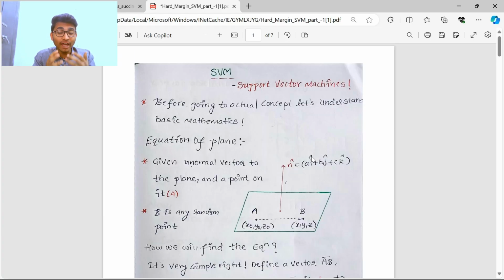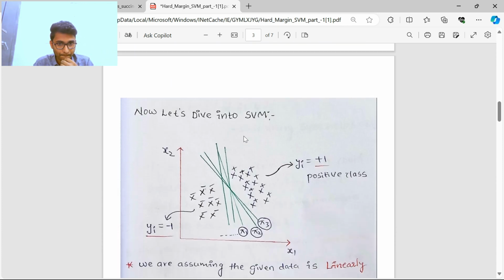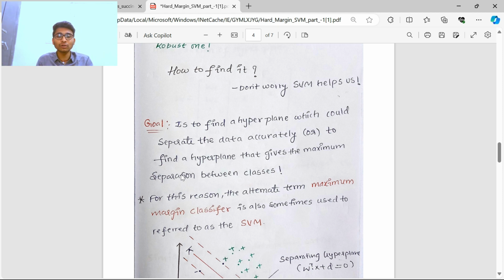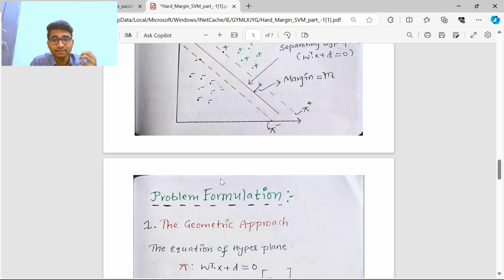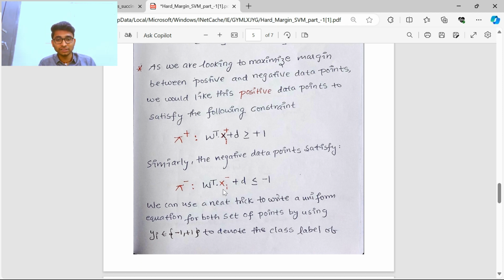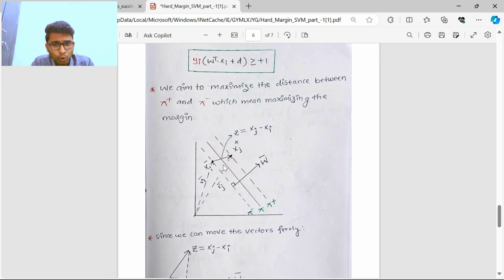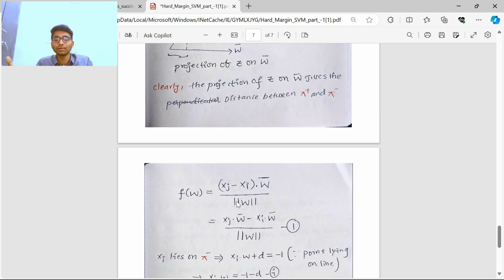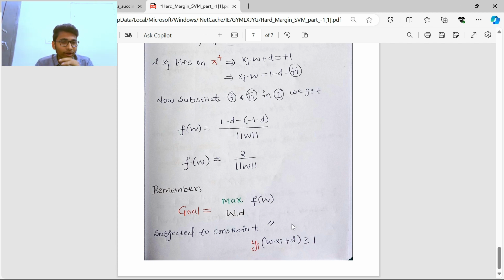Part 1: Understanding SVMs & Problem Formulation | The Math Behind SVM Explained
In this video, I explained SVMs and how to formulate the problem using a geometric approach.

0:00- Intro
0:55 - Basic Mathematics
2:45 - HyperPlane and Linear Equation
4:50 - SVM Defined
9:55 - Problem Formulation

I uploaded all my handwritten notes to my website here is the